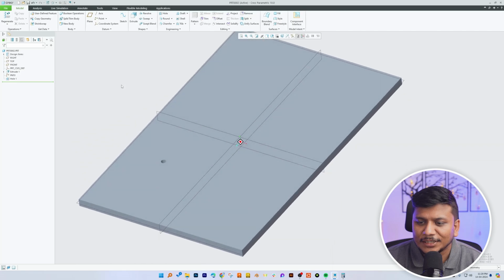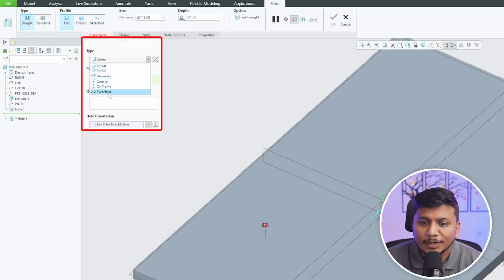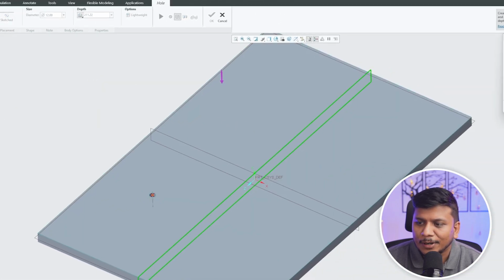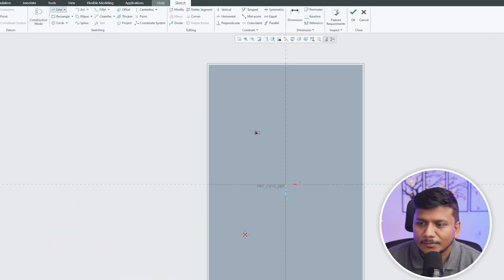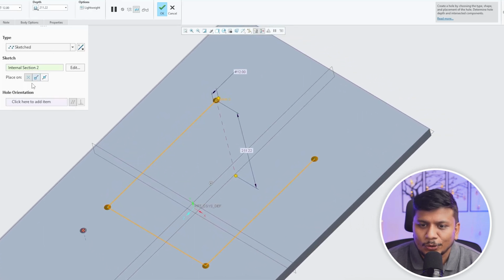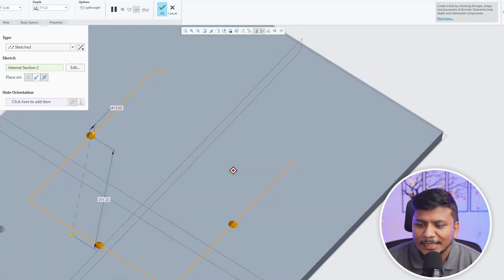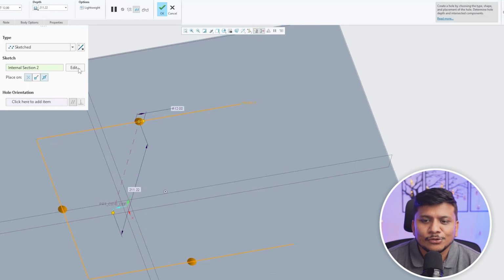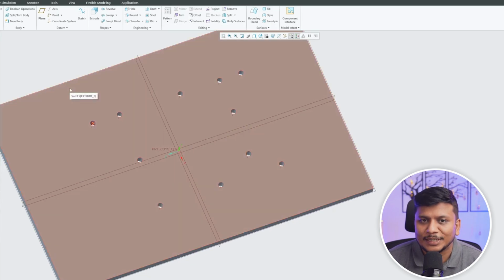PTC Creo Parametric Full Course : How to Create a Sketched Hole in PTC Creo | #46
In this tutorial, you'll learn how to create a sketched hole in PTC Creo Parametric, a powerful CAD software used for 3D modeling and design. Mastering this essential skill will allow you to accurately model various components with precise hole placements.